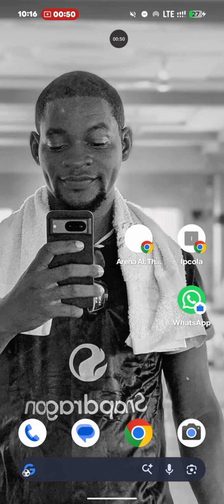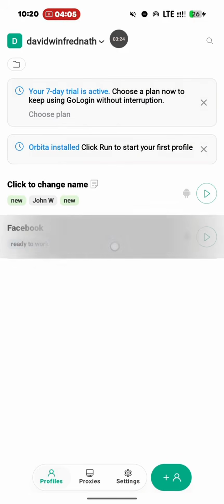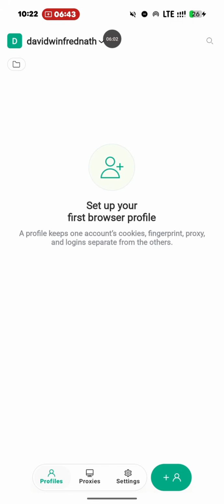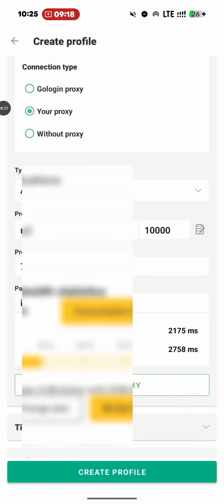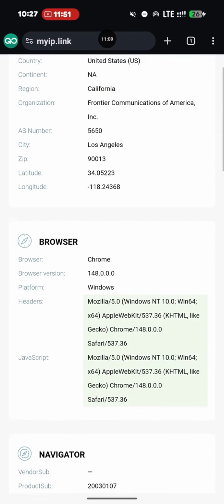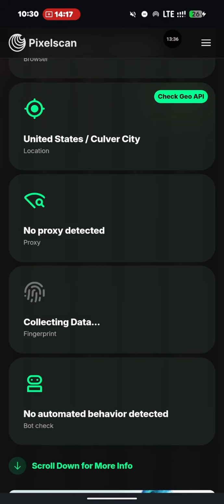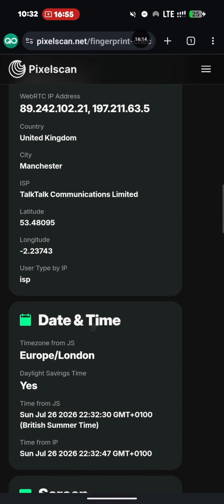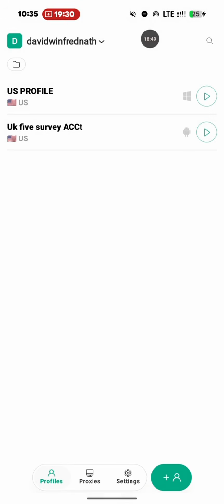Avoid Bans! How to Use GoLogin Anti-Detect Browser on Android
Learn how to set up and configure GoLogin Anti-Detect Browser directly on your Android phone! In this step-by-step tutorial, we’ll cover everything from downloading the official GoLogin app to adding residential or mobile proxies, insulating your digital fingerprints, and running isolated profiles safely on mobile.

📌 What You’ll Learn in This Video:
• How to install and log into GoLogin on Android
• Setting up new profiles for multi-accounting
• Configuring SOCKS5 / HTTP proxies to mask your IP address
• Testing profile anonymity using pixelscan.net
• Best practices to avoid device fingerprint detection on mobile

⏱️ Timestamps:
[00:00] - Introduction to GoLogin Anti-Detect Browser
[00:52] - Downloading the App & Creating an Account
[01:46] - Verifying Email & Completing Initial Setup
[03:00] - Deleting Default Browser Profiles
[04:14] - Activating the Lifetime "Forever Free" Plan
[06:12] - Creating a Profile & Adding Proxy Details
[08:58] - Setting Up a Profile with Windows OS & US Proxy
[10:20] - Testing Profile Fingerprints & IP Analysis
[14:40] - Fixing Timezone & Proxy Protocol Inconsistencies
[18:18] - Final Tips & Conclusion